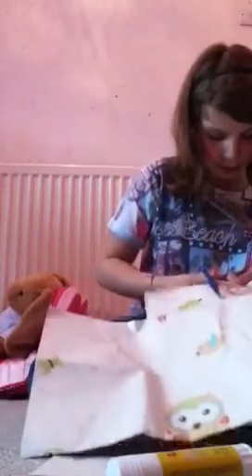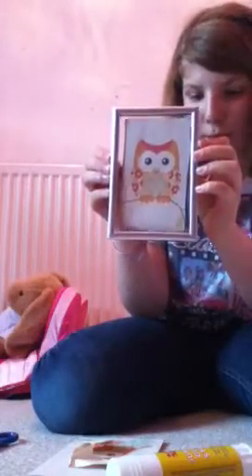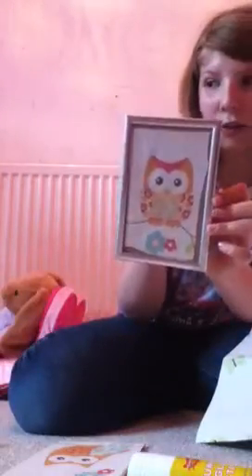How to make an owl pictureframe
Thank you for requesting Elsie Pixie Lee x💜💜💜💜💜💜💜💙💙💙